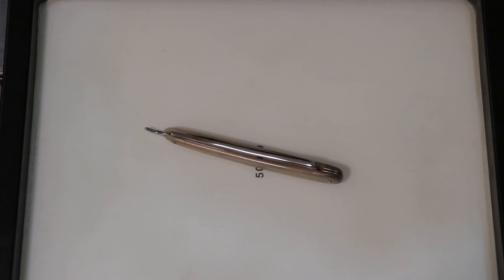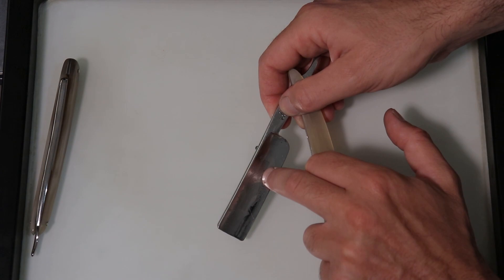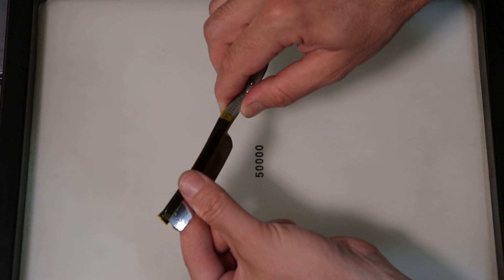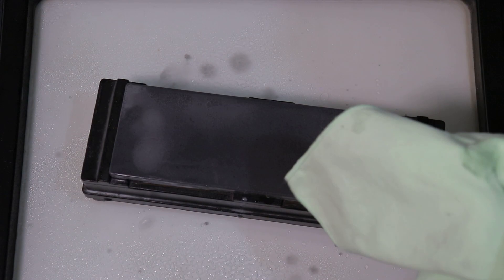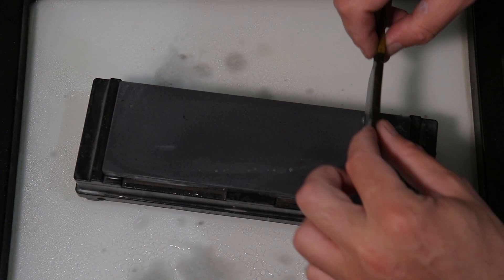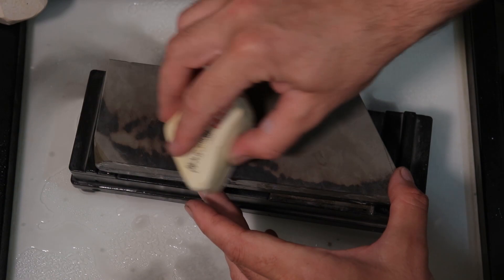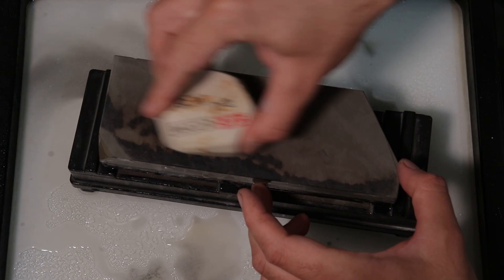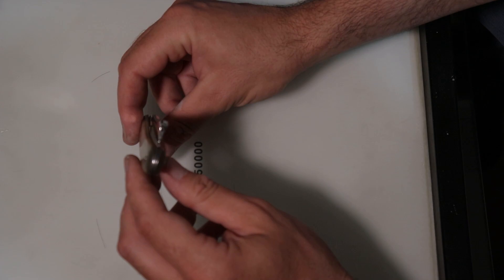Straight Razor Honing (Unwin & Albert No.17 Regent Street)